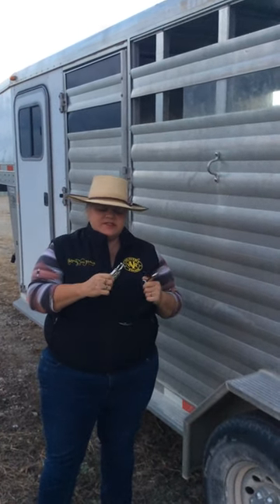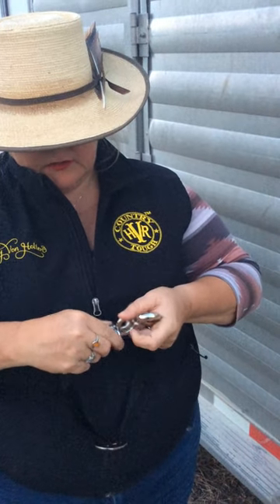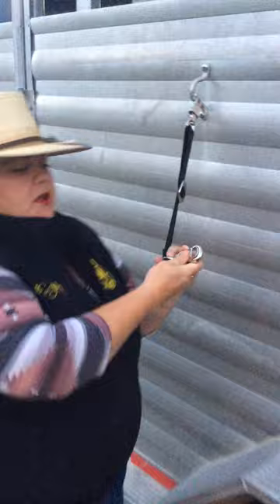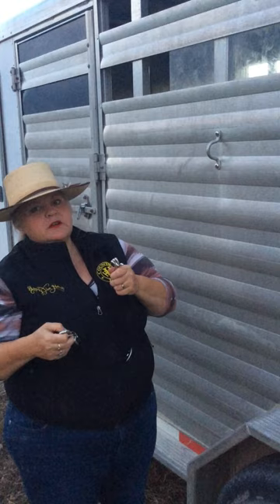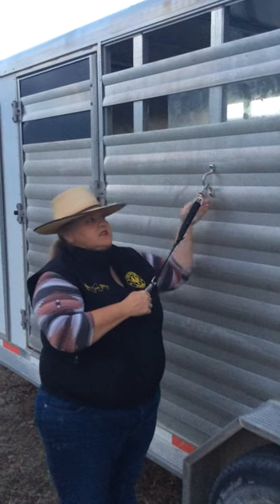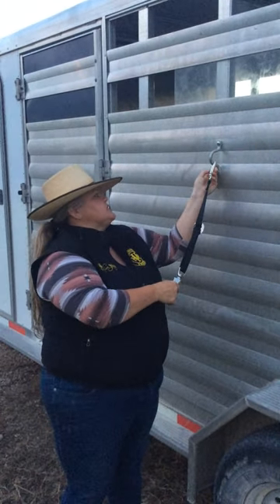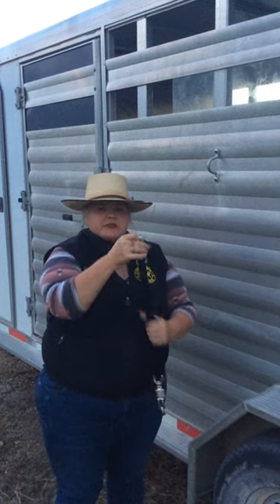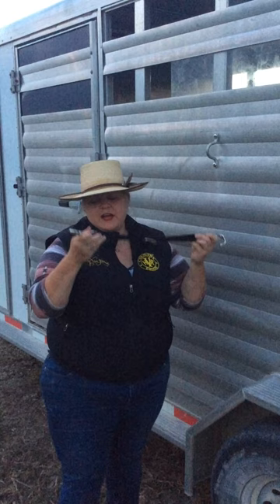Quick Release Trailer Tie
You don't until you know!  Here are a few tips and suggestions for using a quick release trailer tie while traveling with your equine.  Stay safe and HAPPY TRAILS!